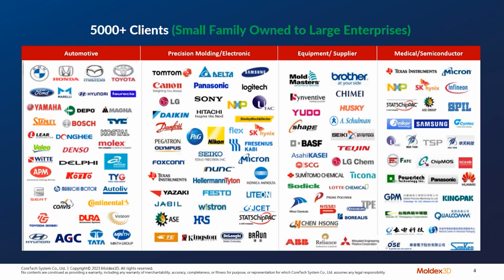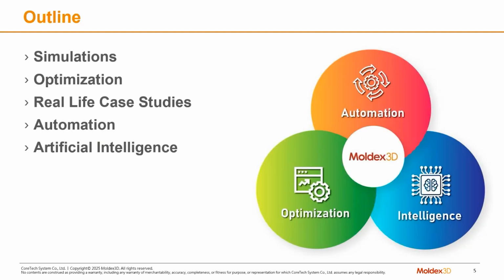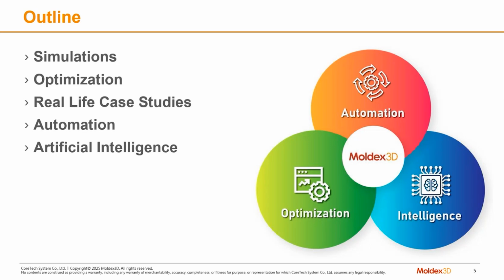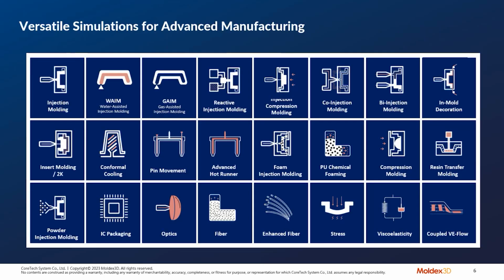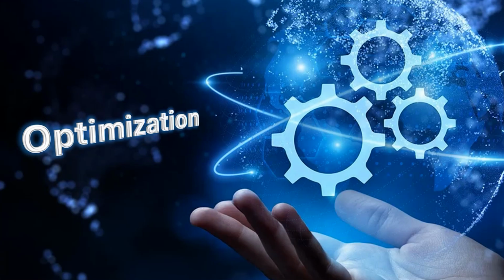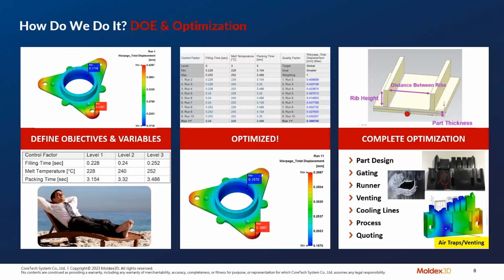Future-Ready Intelligent Simulation: Optimization & Automation in Moldex3D｜Intro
Moldex3D Webinar2026｜Future-Ready Intelligent Simulation: Optimization & Automation in Moldex3D｜Intro

Discover how cutting-edge technologies are revolutionizing the plastics simulation industry. From intelligent automation to AI-driven insights and real-time process optimization, manufacturers are achieving greater efficiency, reduced waste, and improved product quality. Join us for an exclusive webinar where industry experts share proven strategies and practical solutions to modernize your operations and stay competitive in a fast-evolving market.

•        Learn how Moldex3D is leveraging AI to reduce the effort in running simulation.
•        See new tools coming in Moldex3D iSLM that will help with managing large local data sets and using that data for future projects.
•        Revisit some of the tools that are currently available to make routine tasks more efficient.

Search🔎
AOI, iSLM